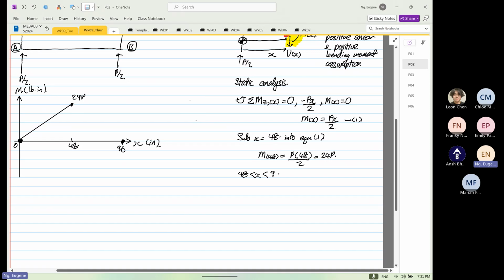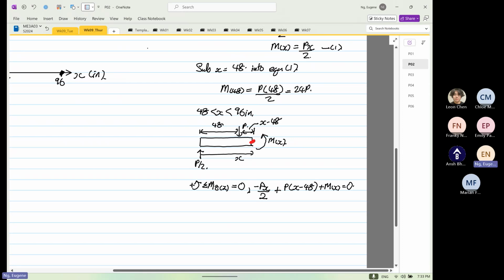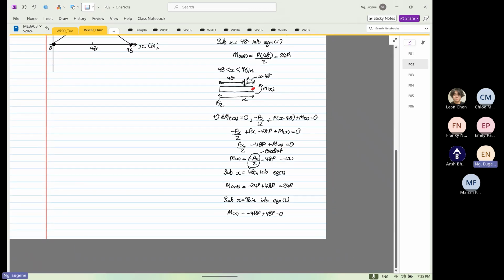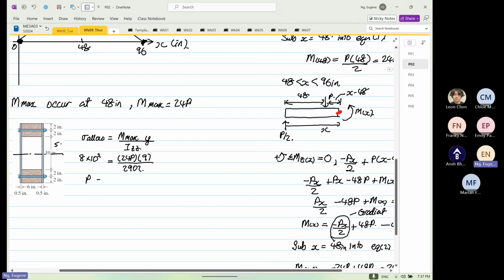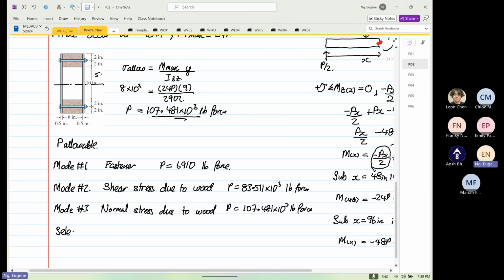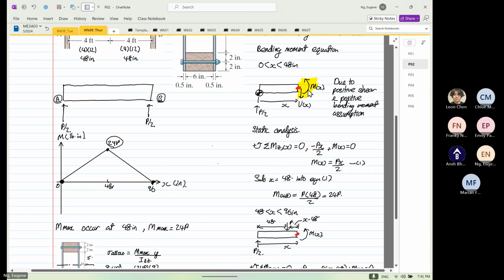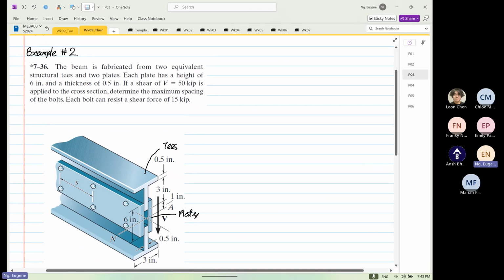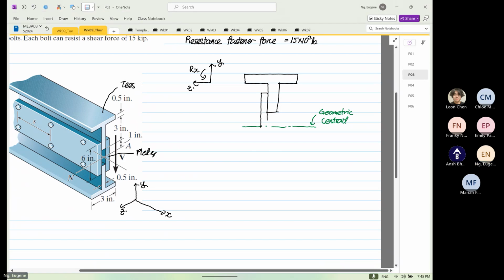Wk09 Thur P03